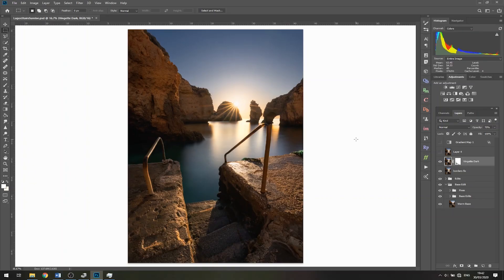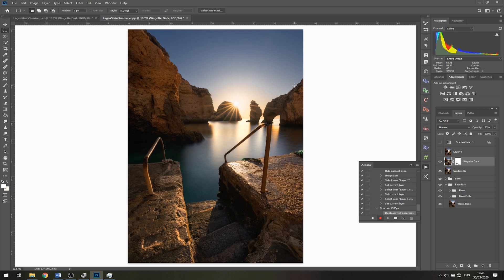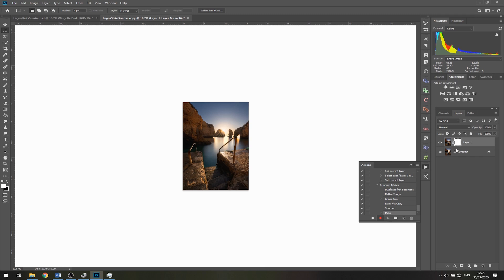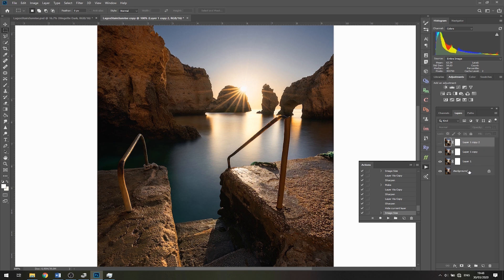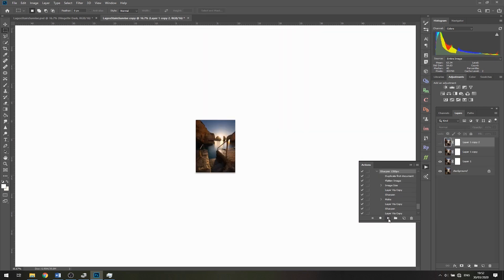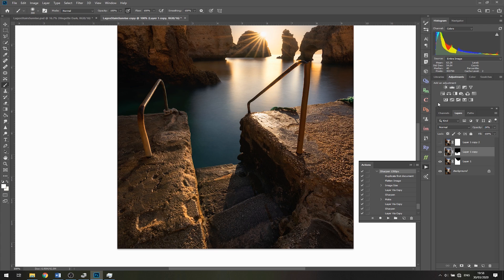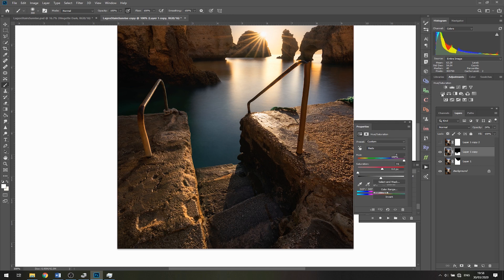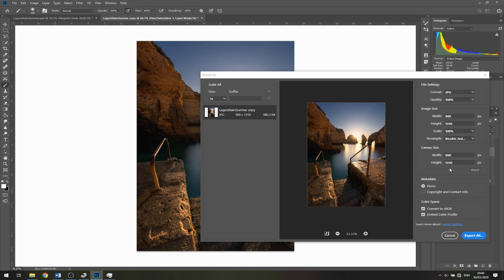Resize and Sharpen Photos for Instagram | Photoshop Tutorial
Resize and sharpen your images for Instagram!

In this tutorial I show you how to create an action for resizing and sharpening your images for Instagram using Adobe Photoshop.

Once we've created the action, I'll show you how I approach sharpening my images, and the settings I use for exporting.

Action creation:  1:00 - 3:25
How to use the action: 4:25 - 4:56
How I sharpen: 5:00 - 9:25